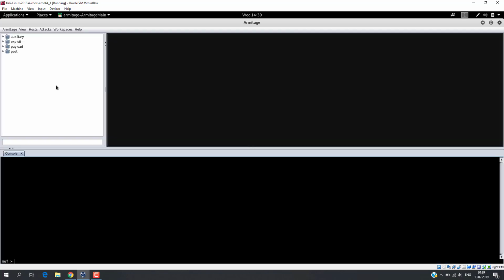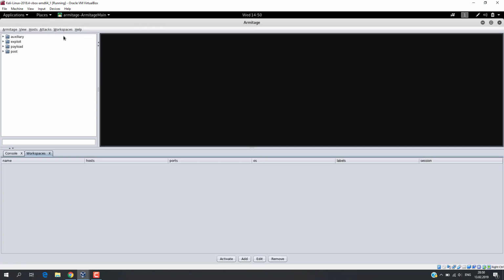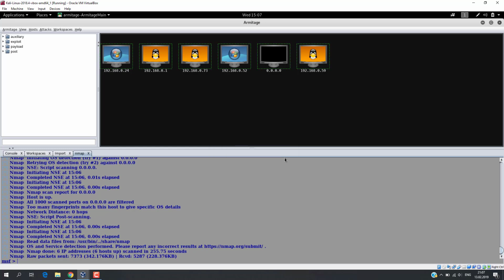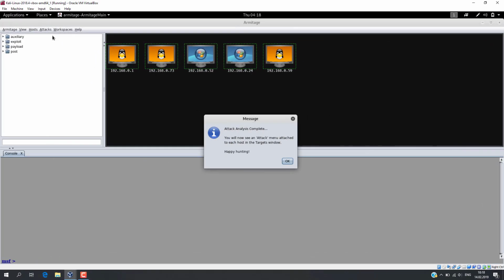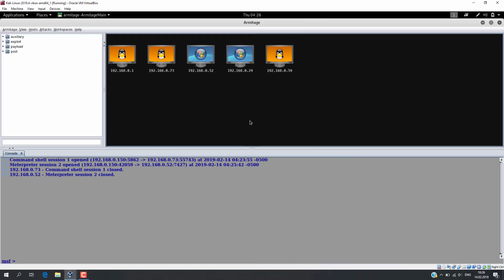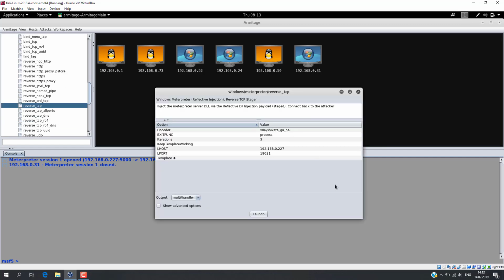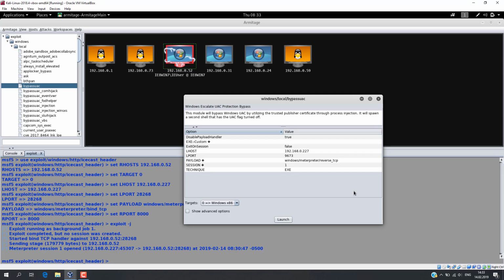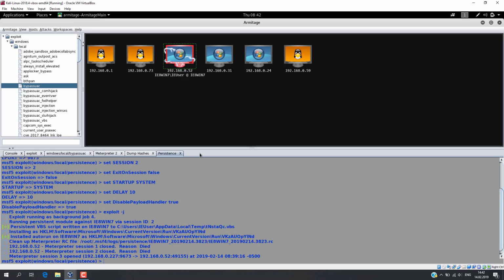Easy Hacking and Penetration test in GUI with Kali Metasploit Armitage - a Complete Tutorial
Metasploit Armitage offers a user-friendly, visual interface that simplifies the complex world of Metasploit, making it accessible to both beginners and experienced professionals.
In this tutorial, we'll guide you through everything you need to know about this remarkable tool.
Armitage is installed on Kali Linux and ready for any penetration testing.